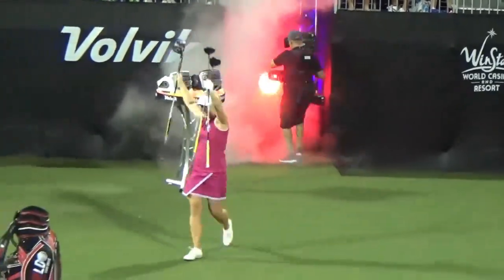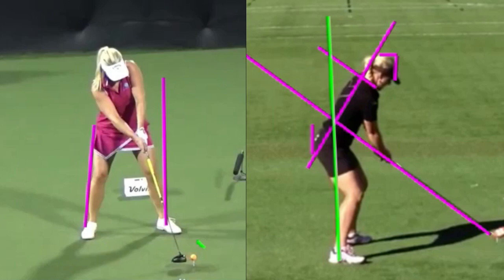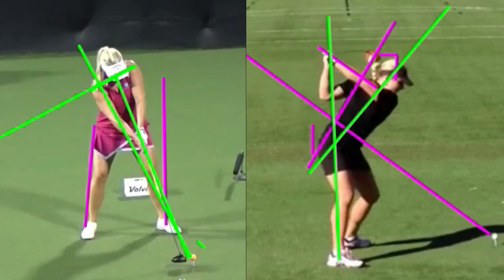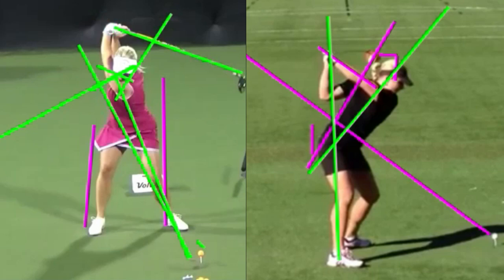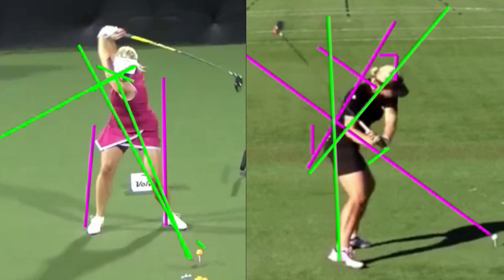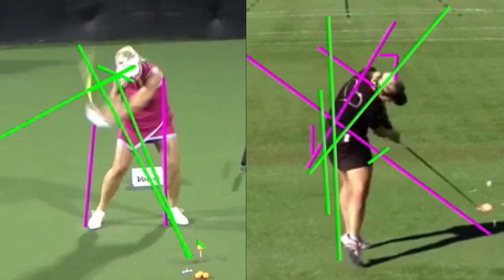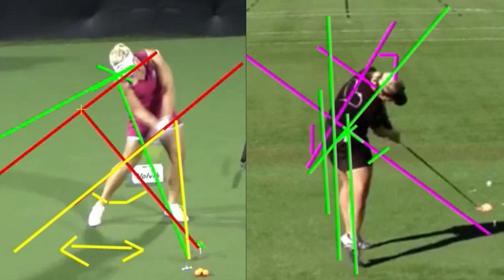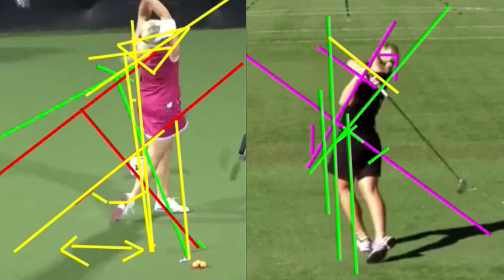Analyzing Sandra Carlborg's Jaw-Dropping Golf Swing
In this video, we dive deep into the golfing phenomenon, Sandra Carlborg, and her jaw-dropping 401-yard drive that left the world in awe! Join us as we break down every aspect of her incredible golf swing and provide an in-depth analysis of the techniques that make her such a force to be reckoned with on the green.

Get ready to be amazed and learn from one of the best in the game. Don't miss out on this captivating exploration of Sandra Carlborg's legendary golf swing! Let's tee off into this extraordinary journey together

00:00 Introduction
00:58 Sadra Carlborg's Golf Swing Setup to Top of Golf Swing
5:09 Sandra Carlborg's Golf Swing Transition and Downswing to Impact
08:49 Tilt/Ball Postion relationship at impact